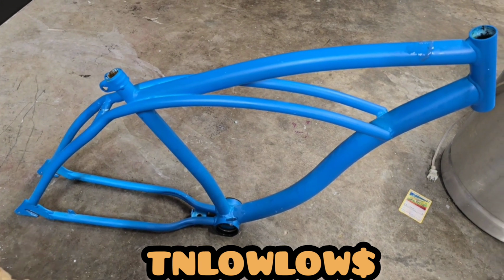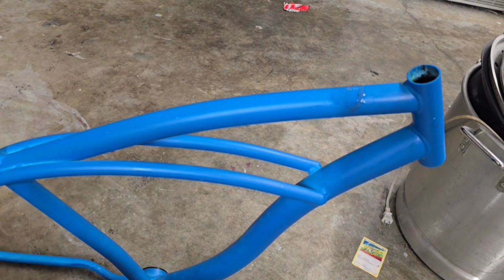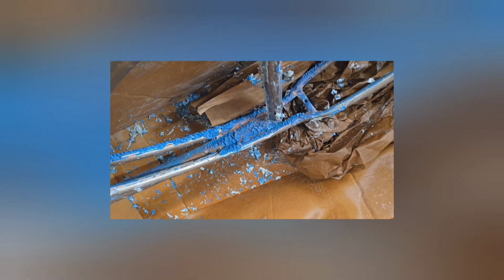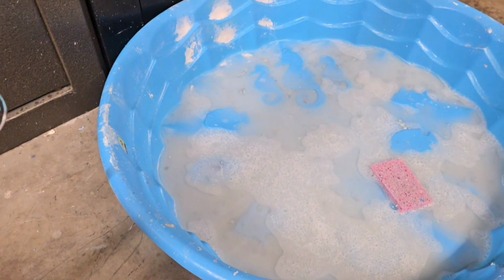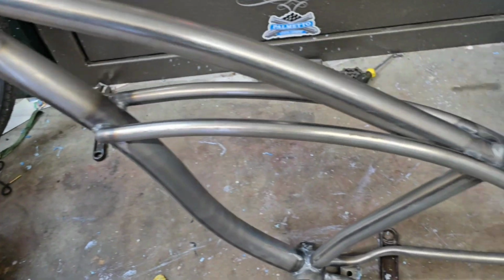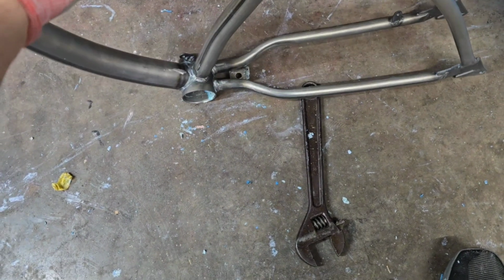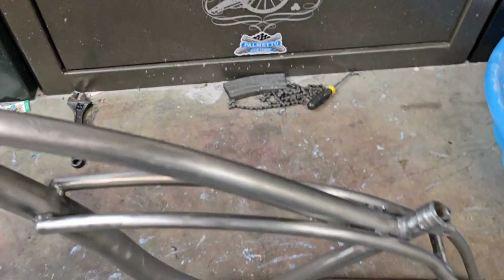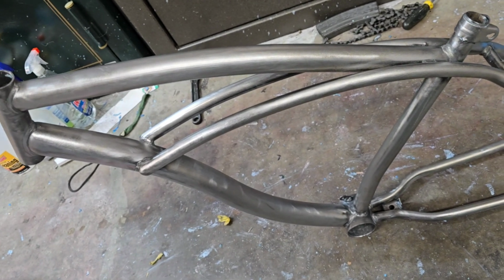Lowrider bicycle stripping frame for new paint part 1 ( wing bike )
I recently did change the direction of the paint. What was going to be a blue see through Chrome paint, but decided to go a different way. The polishing will still works the same decided two do some bondo work so will not work for the project anymore sorry but the build is continuing, but there will be another video section from a new build that I'm going to be doing sooner..right experimenting with the bondo. So this build will be a little bit longer. A newer build will pop up before this one finishes in the fear that I might mess something up on the build